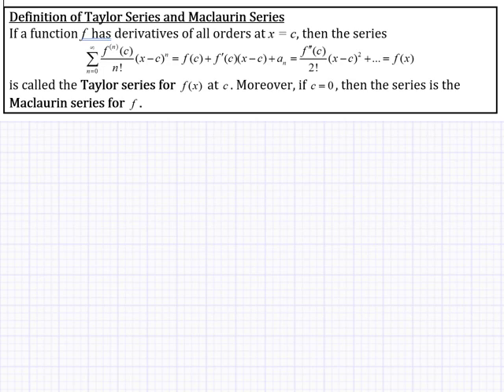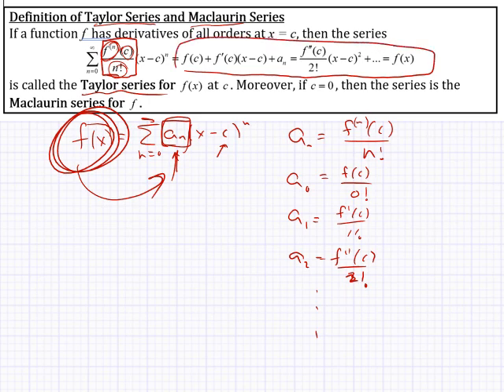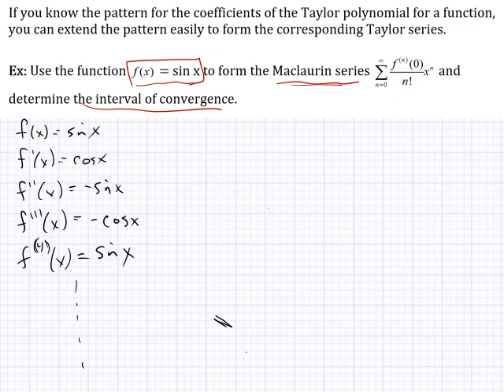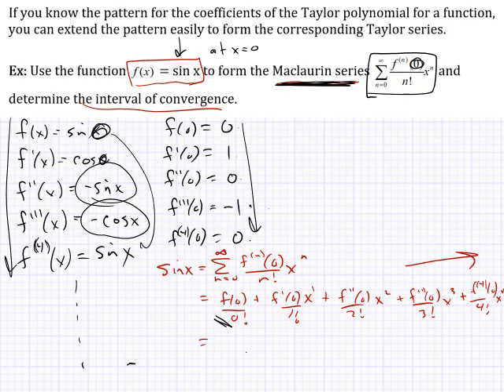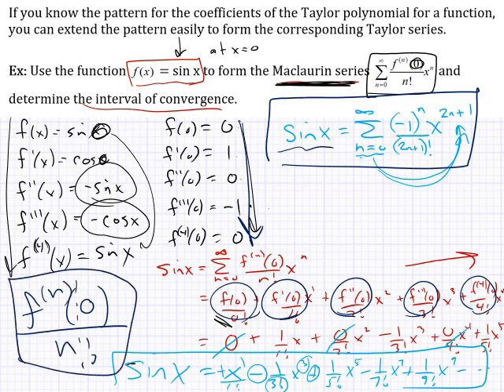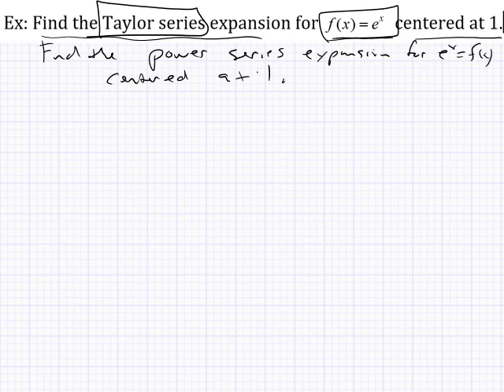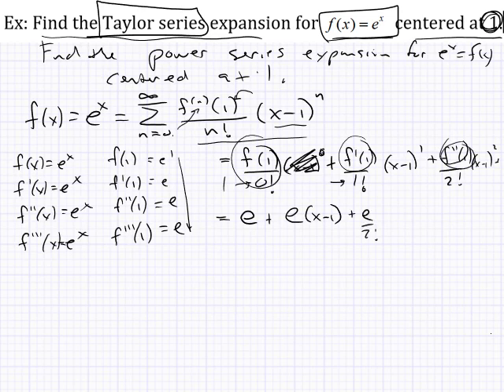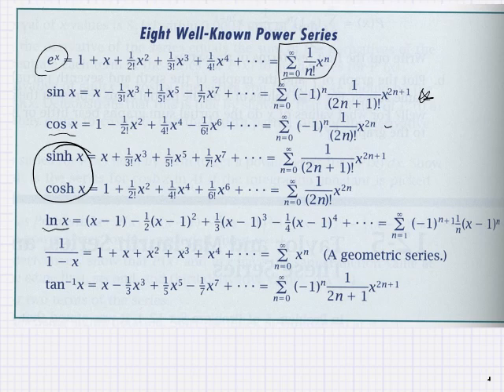Taylor and Maclaurin Series